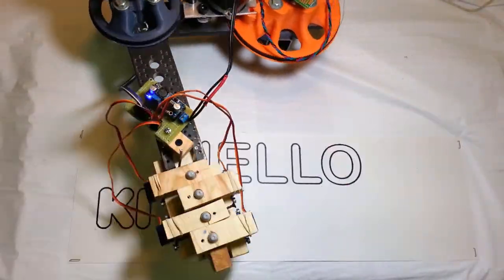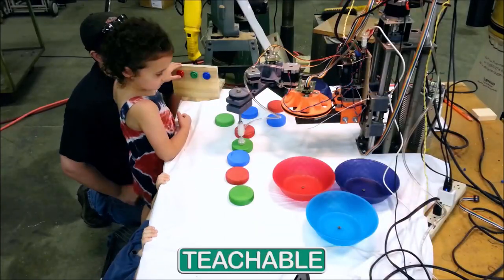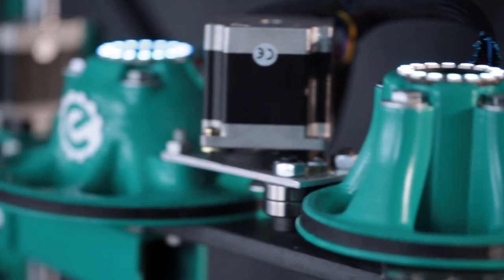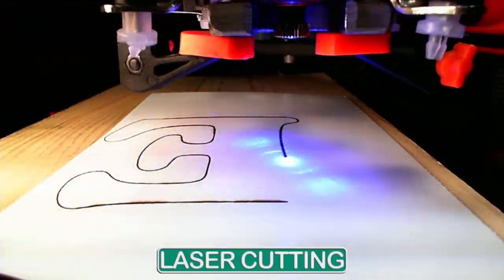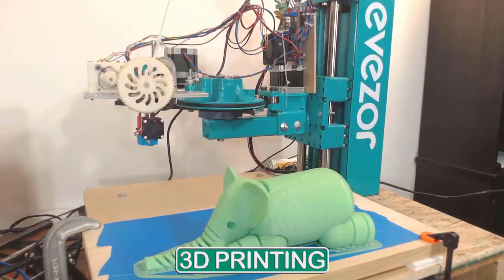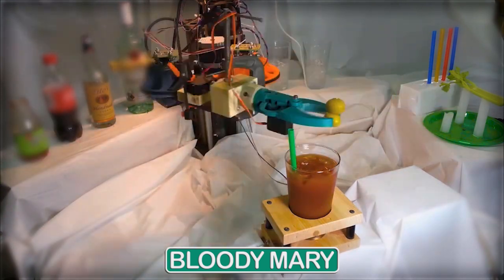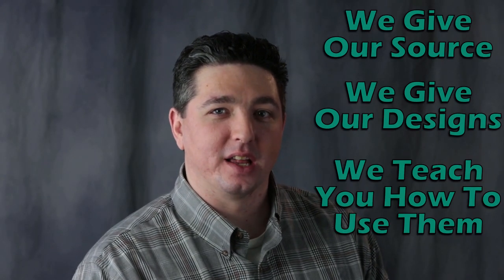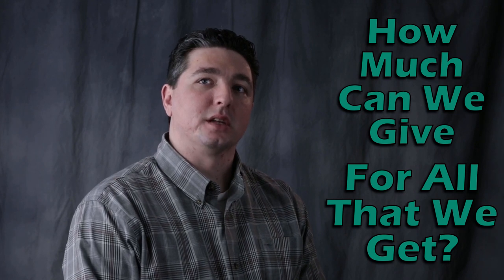Evezor Kickstarter Video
Evezor is live on Kickstarter